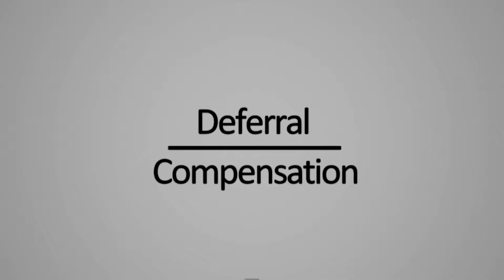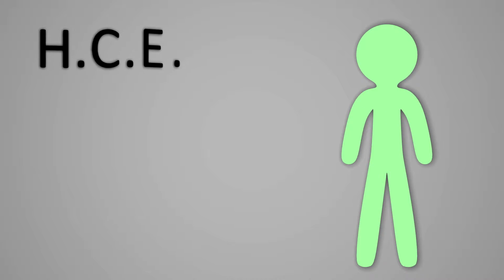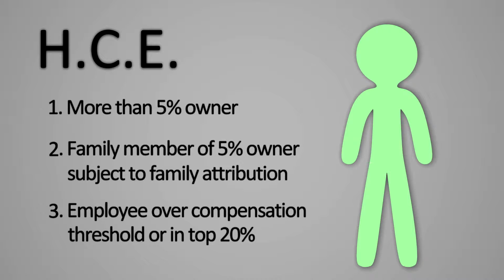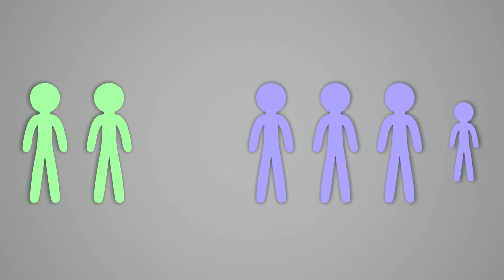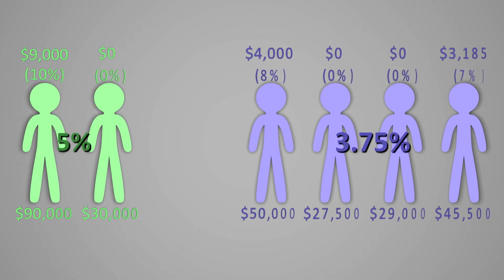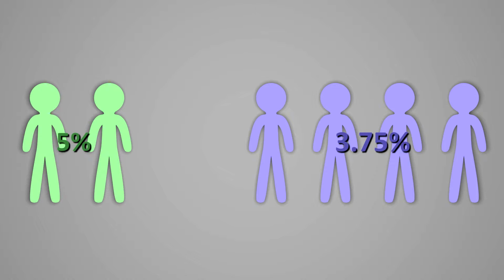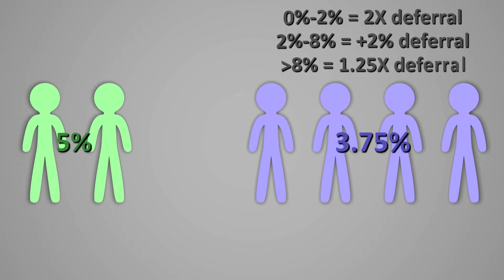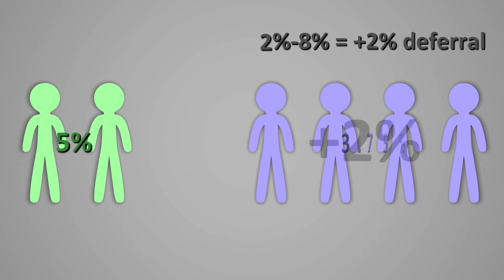Average Deferral Percentage (ADP) test explained by Professional Benefit Services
Average Deferral Percentage or ADP test explained.  A brief explanation of what it is, how it is calculated, and corrections to test failures.